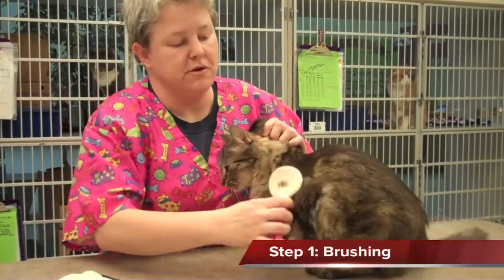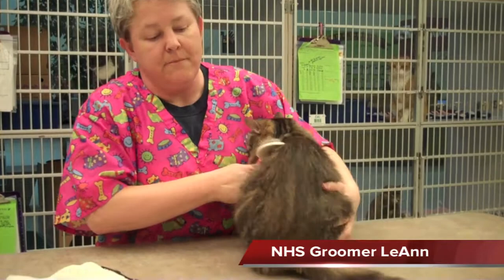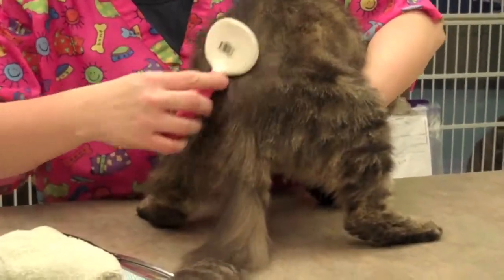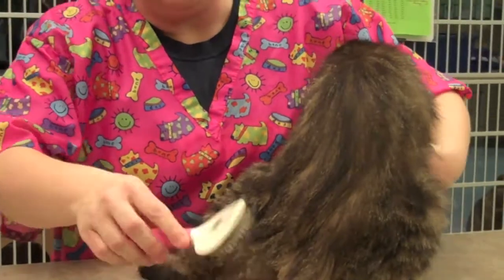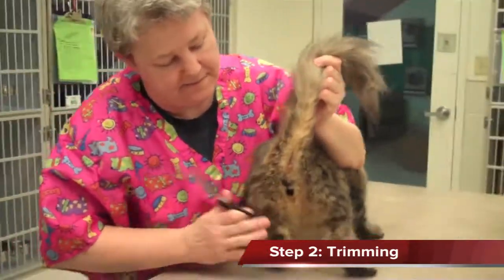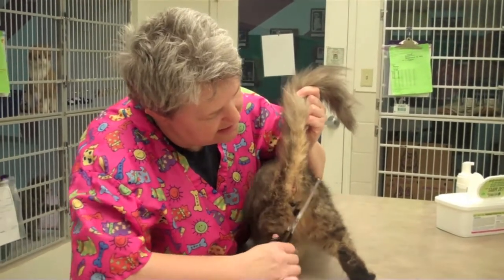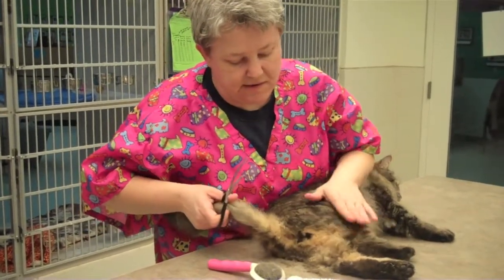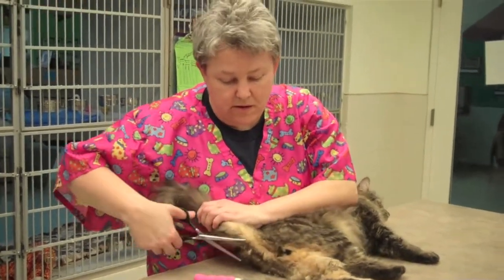How To Groom Moby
Moby the cat has been at the Nebraska Humane Society since December 2010.  He has a mild medical condition that causes him to have loose stools.  We manages to make it in his litter box, but sometimes he doesn't stay as clean around his bum, so he needs a little extra help.  NHS Groomer, LeAnn, was kind enough to show us a few simple tips for keep Moby clean.  To view more cats at the Nebraska Humane Society